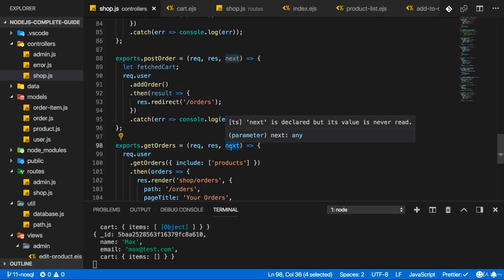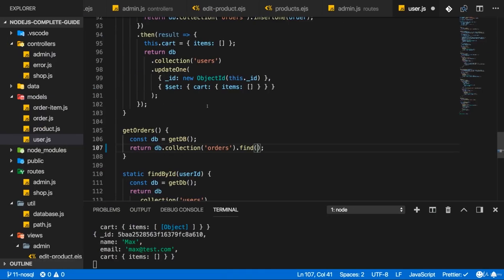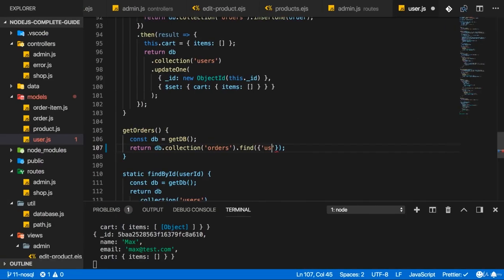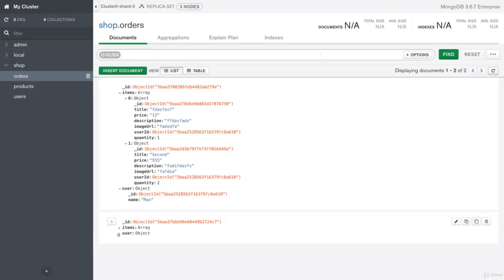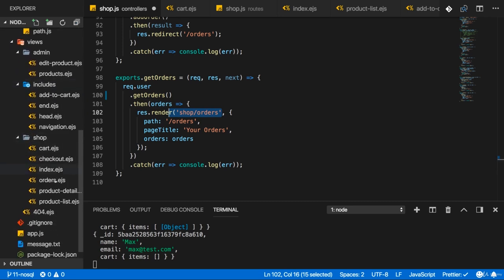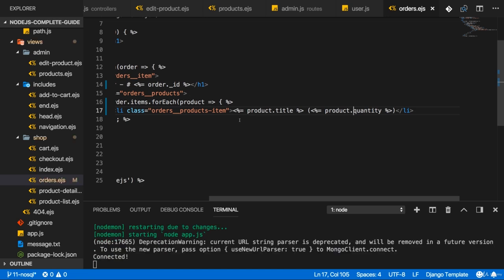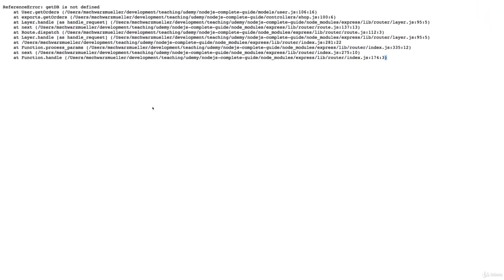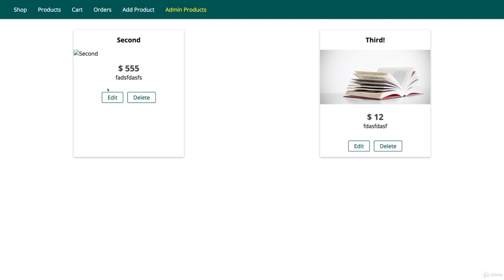029 Getting Orders